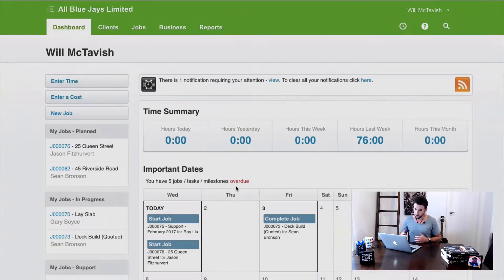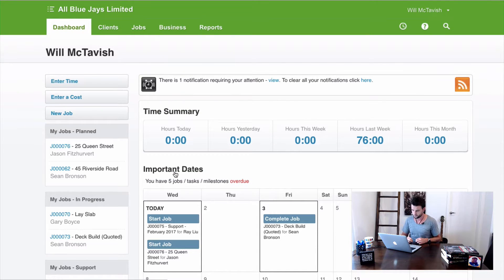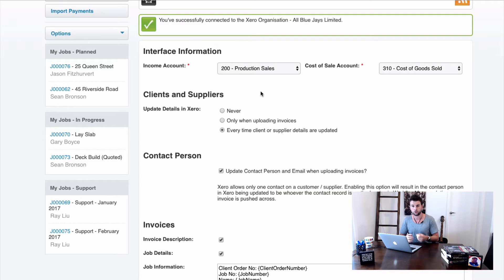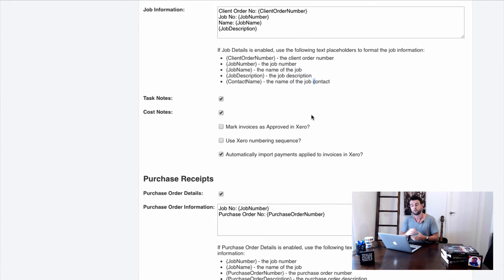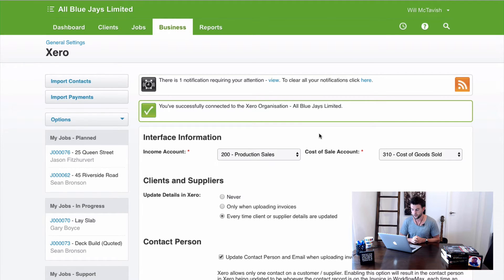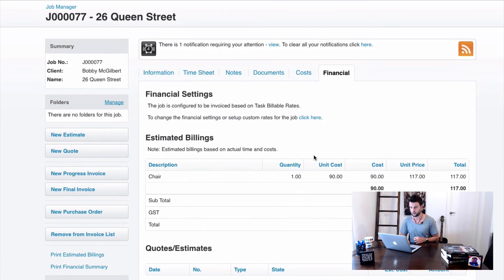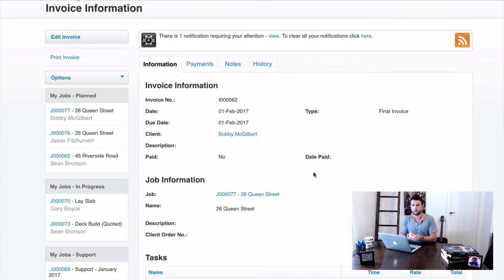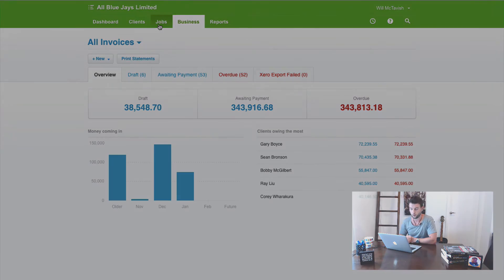Xero and WorkflowMax Integration Explained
Here is an overview of how to setup the integration between Xero and WorkflowMax and what is does.